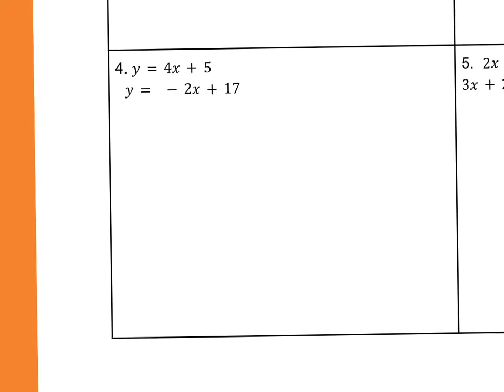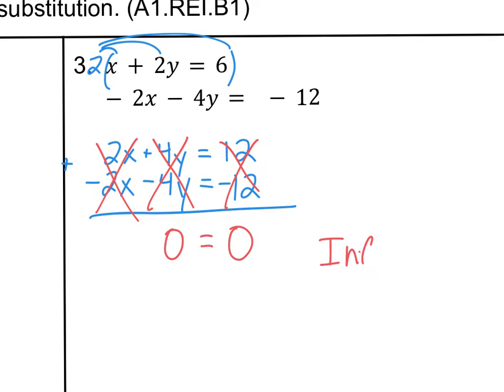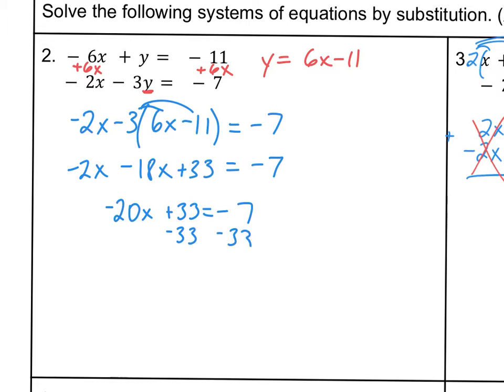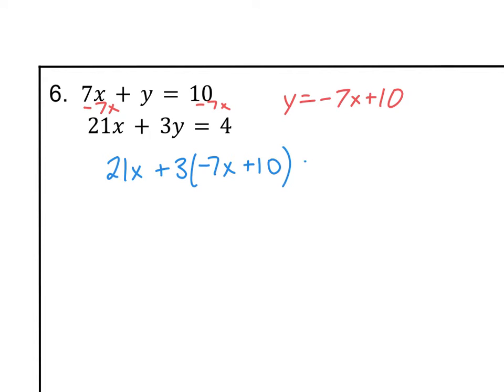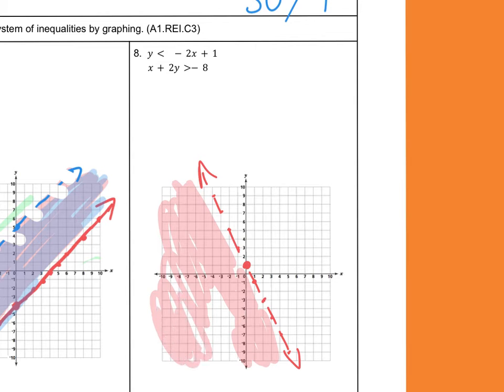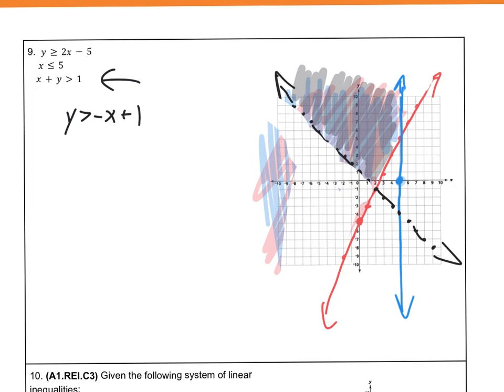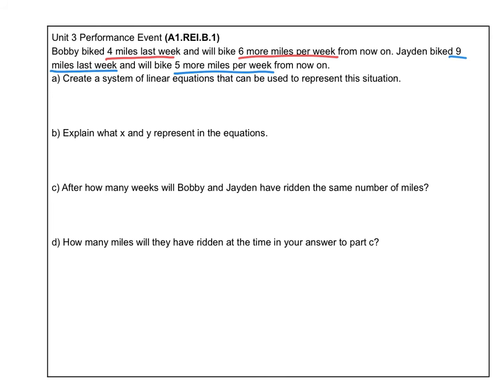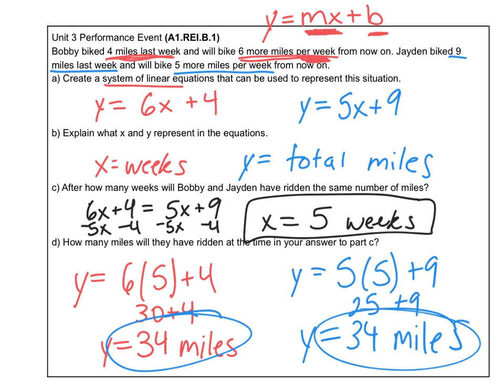Integrated Unit 3 Review